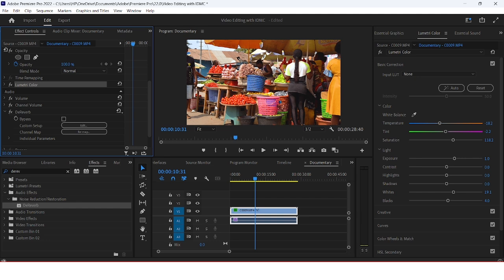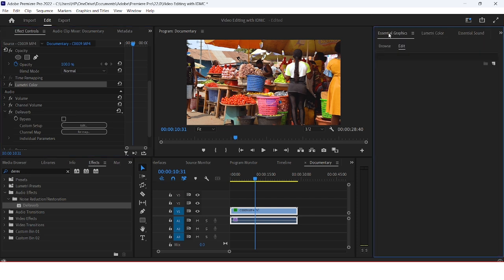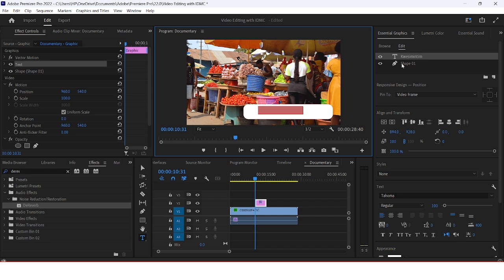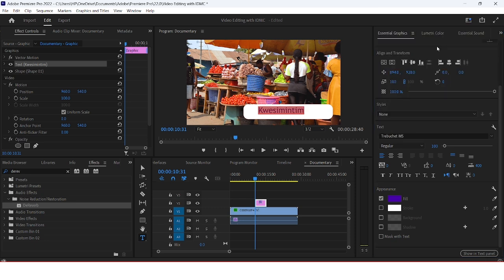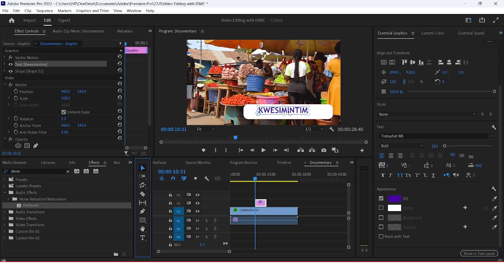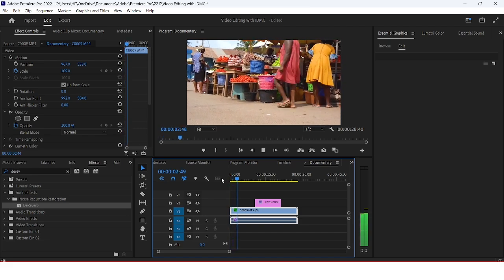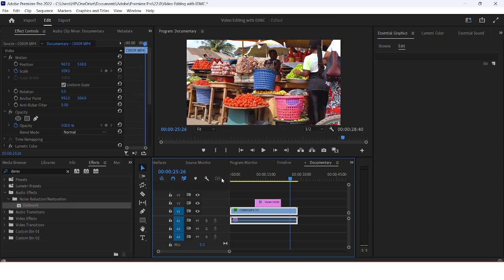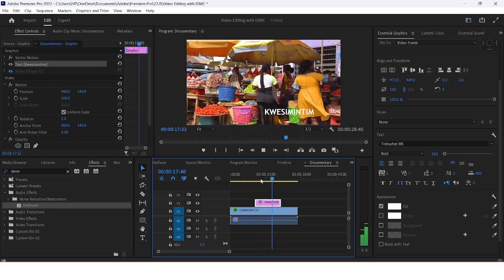08B Essential Graphics